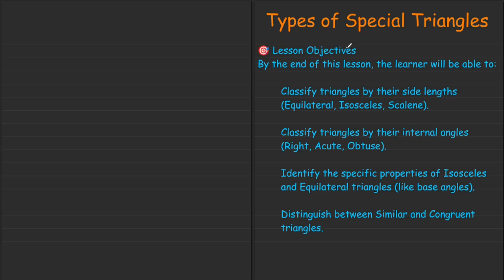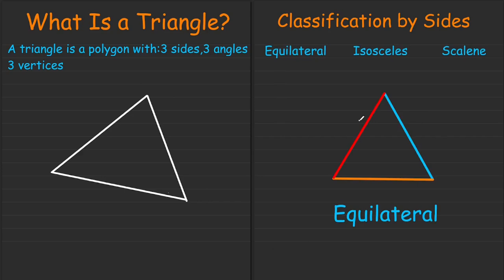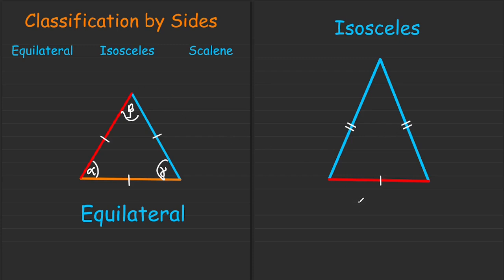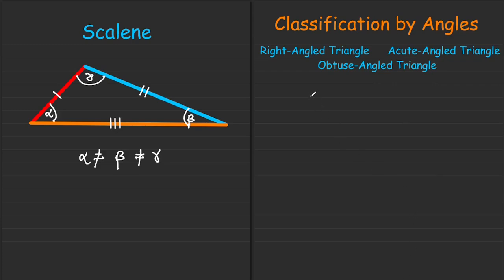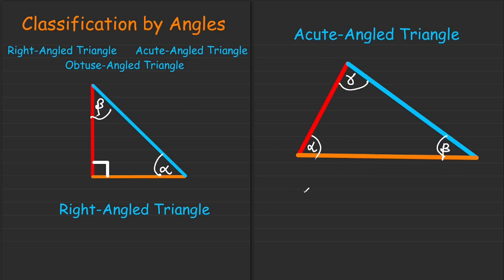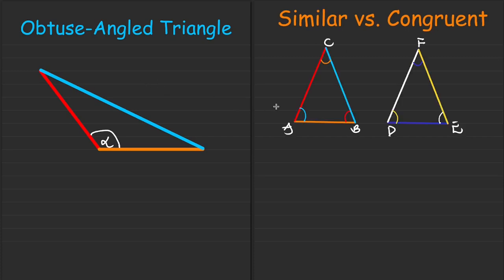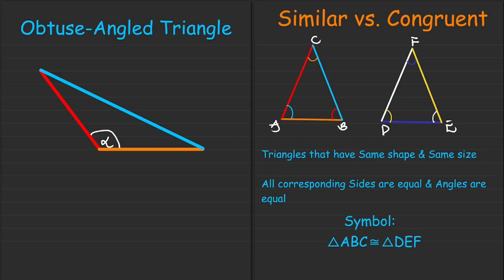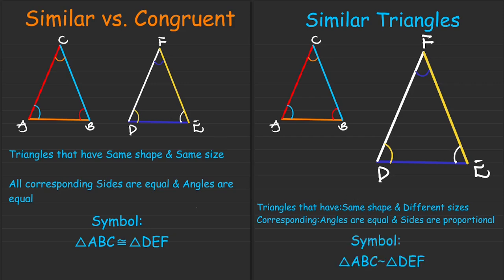Types Special Triangles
Lesson Overview

In Lesson 9, we dive into the world of triangles. We learn to classify them and understand the unique properties of isosceles and equilateral triangles.

Tutorial Objectives

In this lesson, you will learn:

• Classify triangles by side lengths (Equilateral, Isosceles, Scalene).
• Classify triangles by internal angles (Right, Acute, Obtuse).
• Identify properties of Isosceles and Equilateral triangles.
• Distinguish between Similar and Congruent triangles.

📐 Geometry Mastery Series

Question for viewers:
What concept in geometry do you find the most difficult?